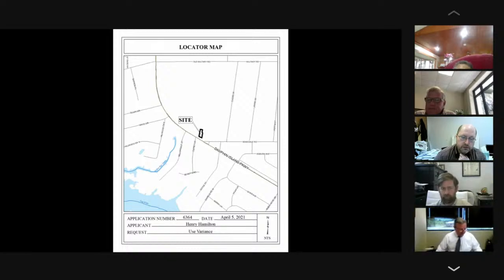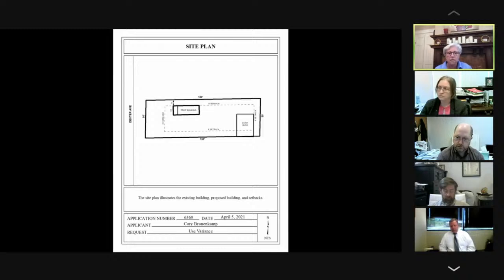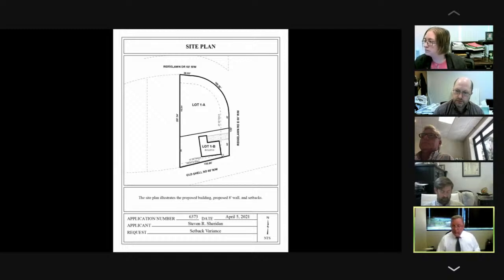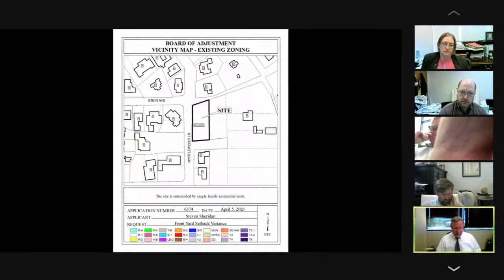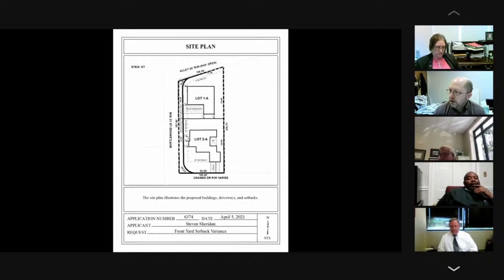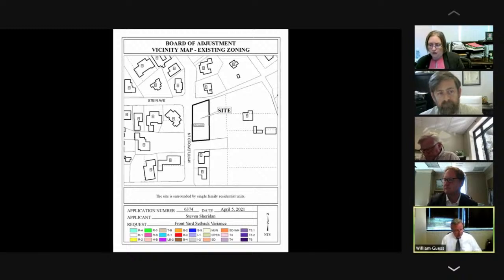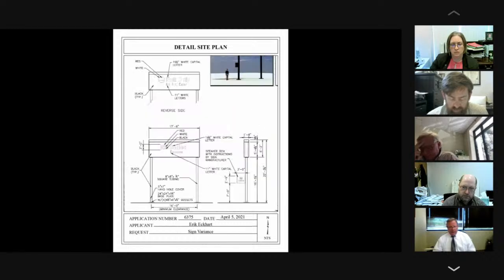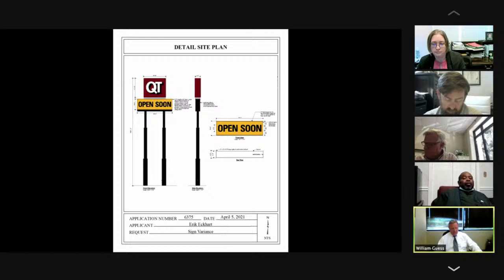City of Mobile Board of Adjustment Meeting April 5, 2021